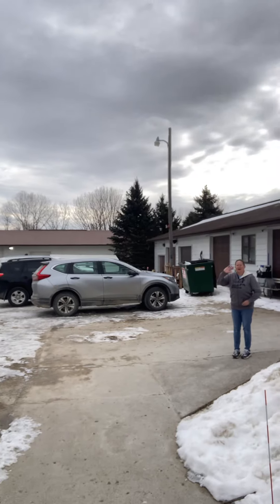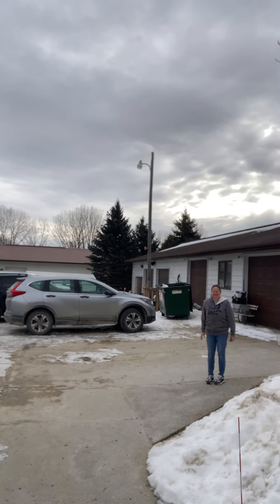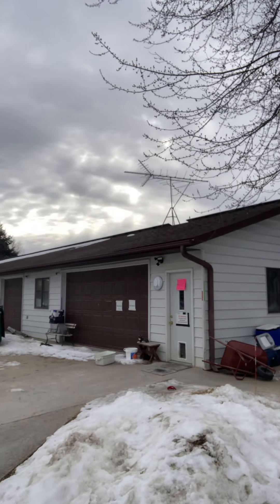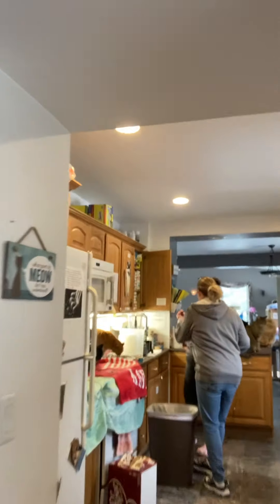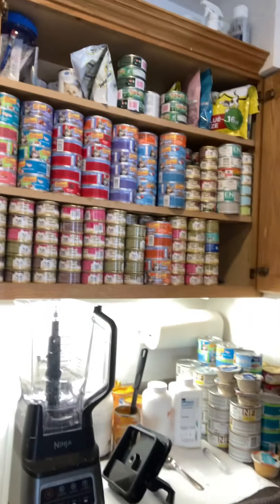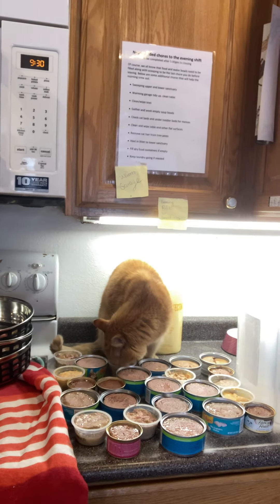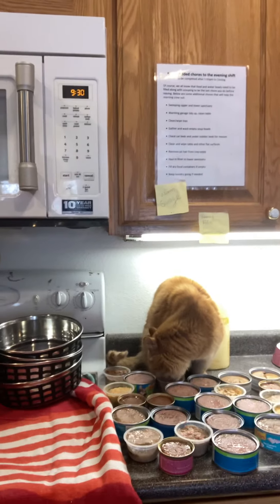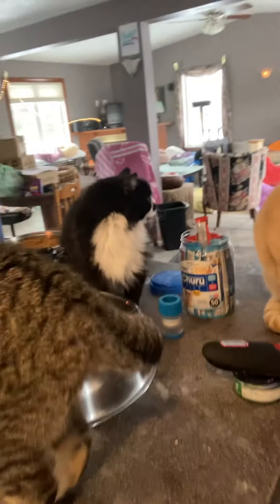Farm house for Cat Soup